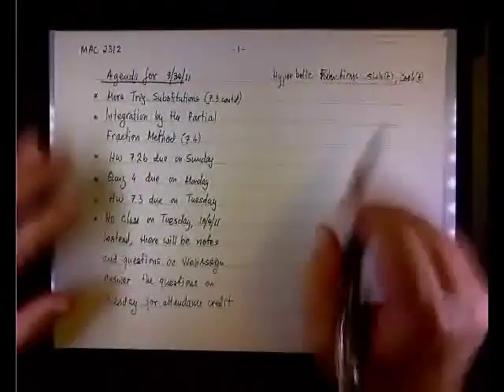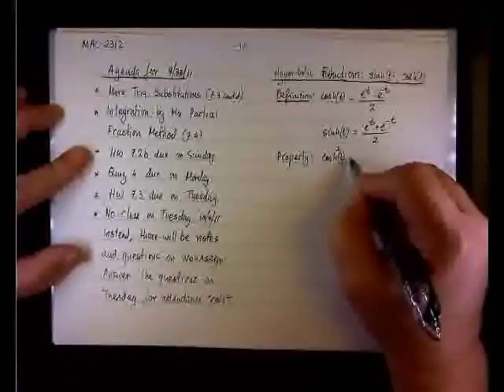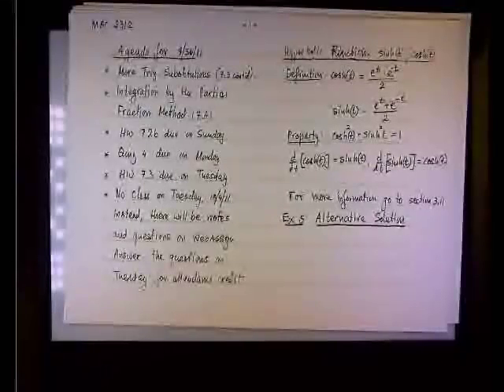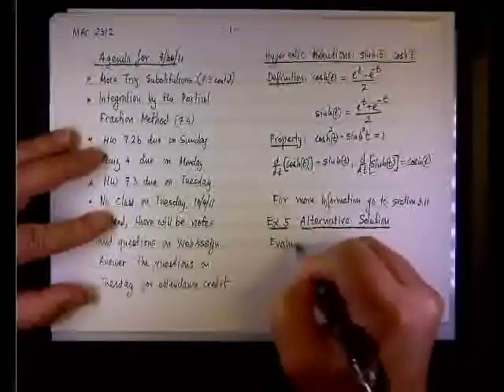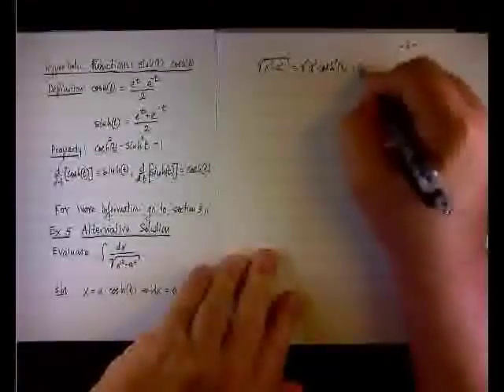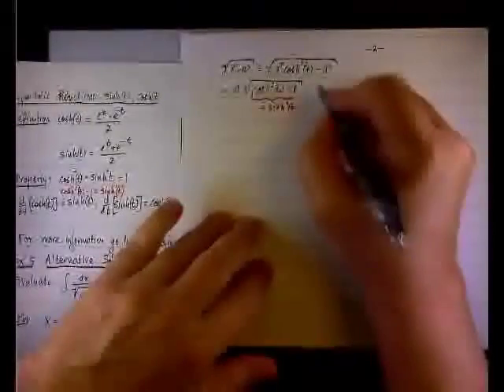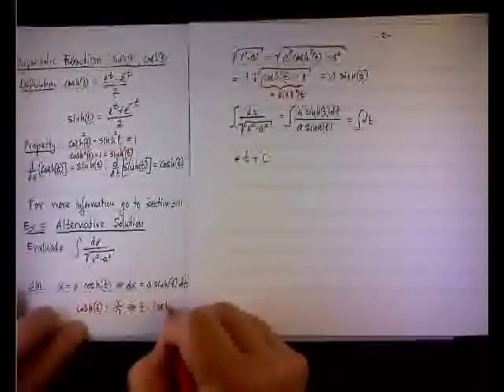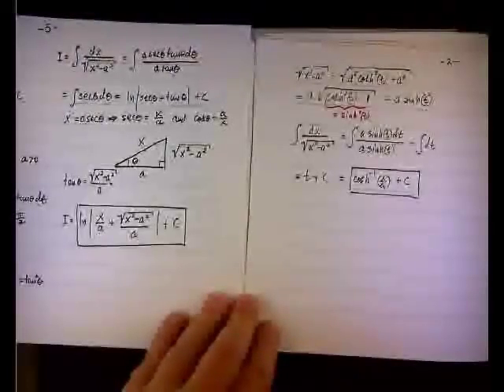Trigonometric Substitutions - Hyperbolic Solution to Ex 5.mp4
Calculus 2; Integration; Hyperbolic Functions